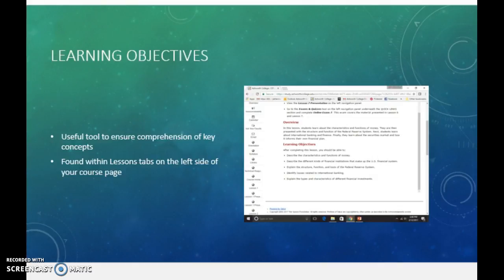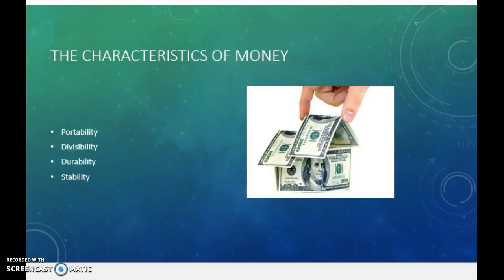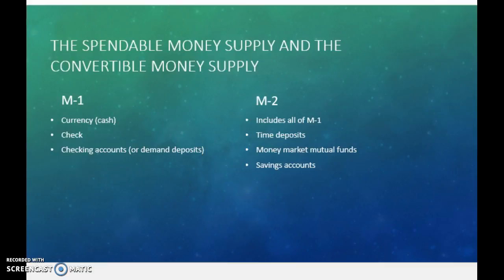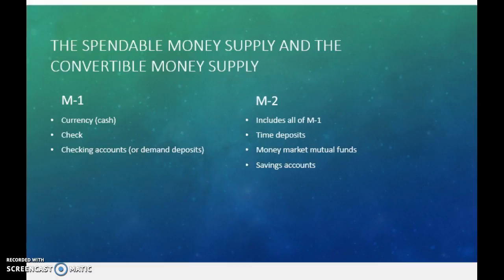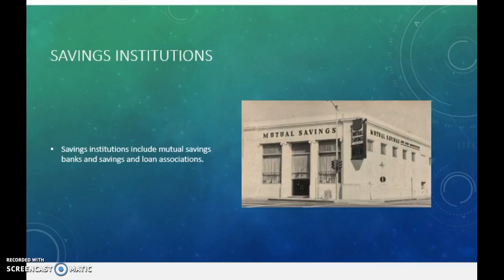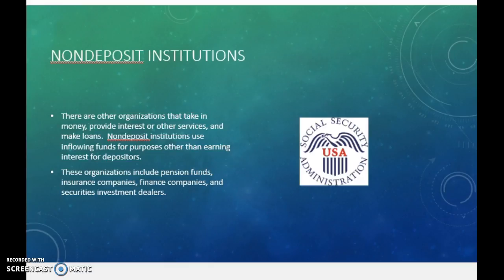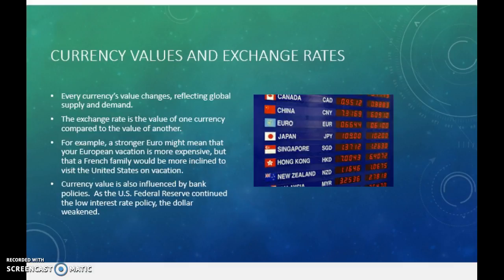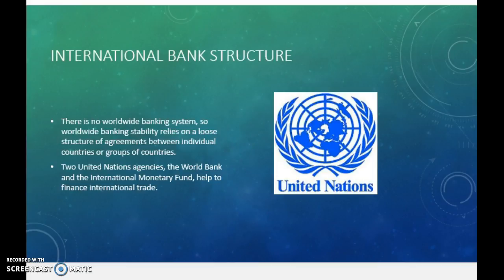Money and Banking